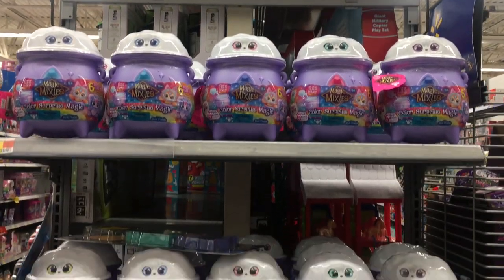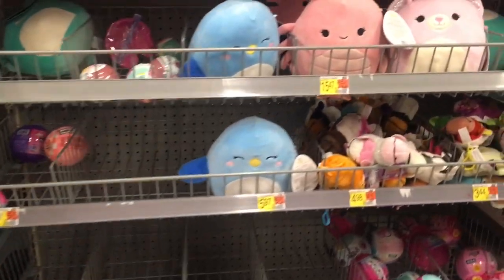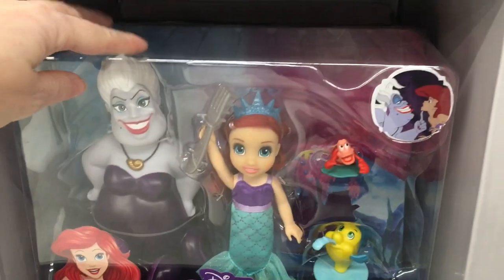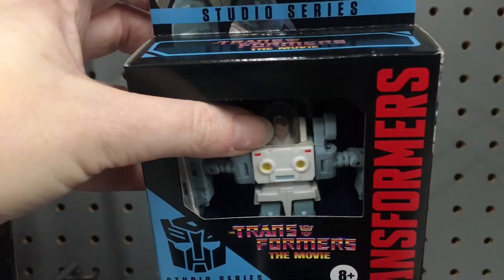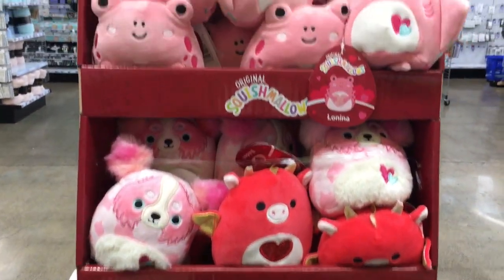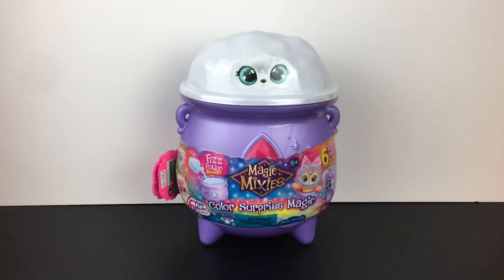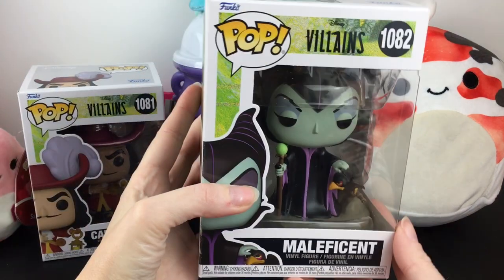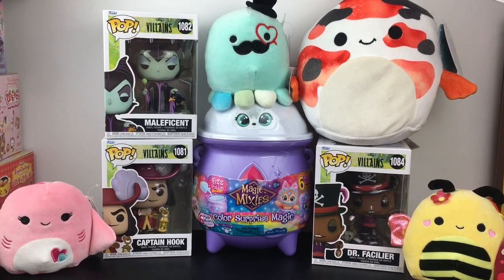Toy Hunt 359 Squishmallows Color Surprise Magic Mixies Aphamu Disney Funko Pops Walmart & Five Below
ToyHunt #359  at Walmart & Five Below. I haven't hunted at either of these stores since after the holidays, but glad to see they are in the process of restocking.*This channel is an adult hobby, collector & review channel. Content and references are intended for ages 13 and up.